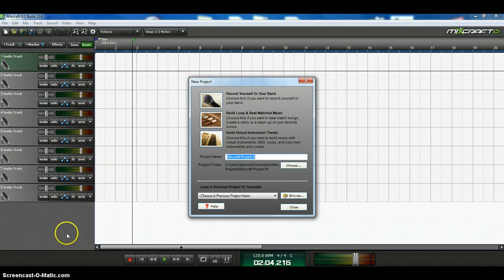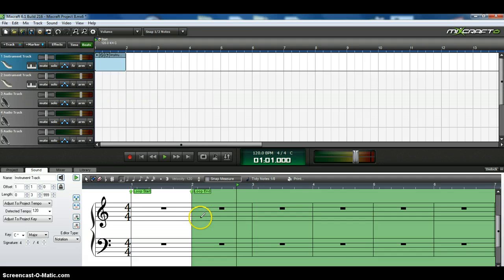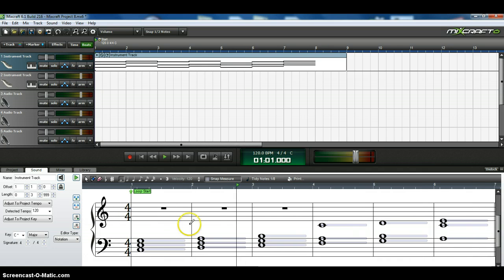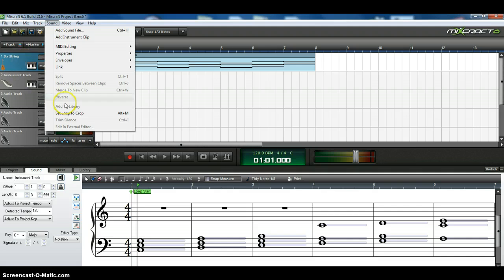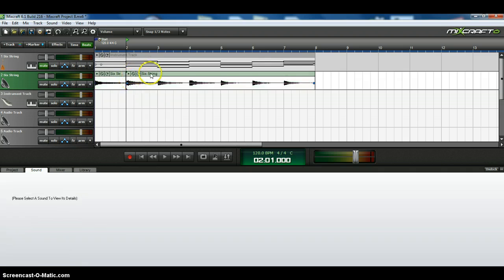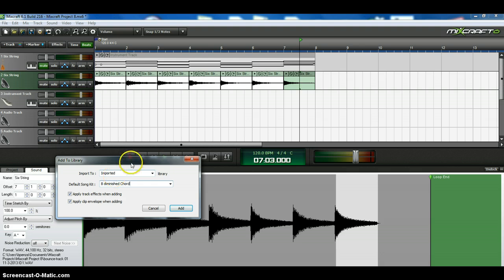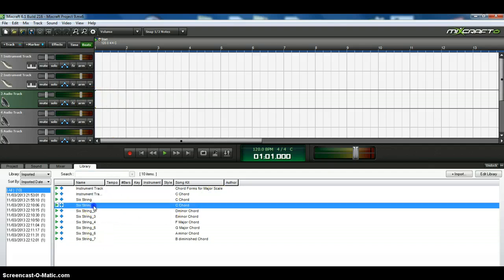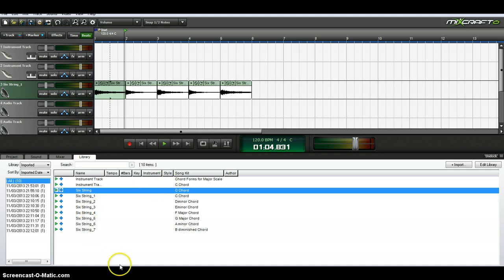How to Mixcraft: Building a Chord Library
Creating a Chord Library as a Building Block Feature for Song Rhythm Tracks